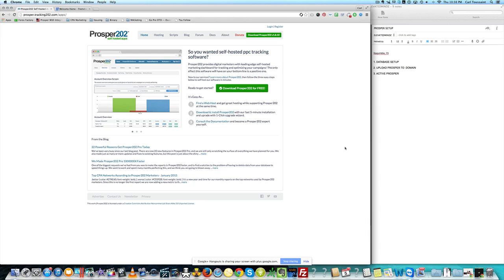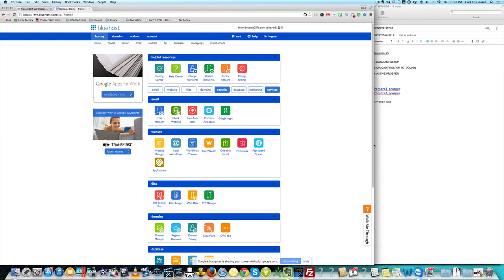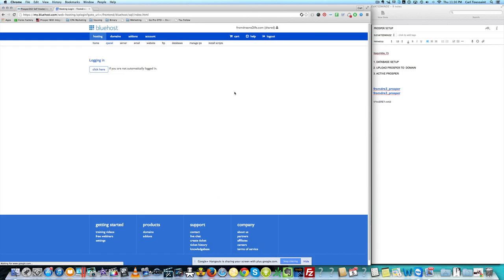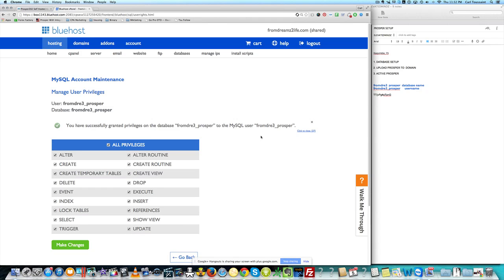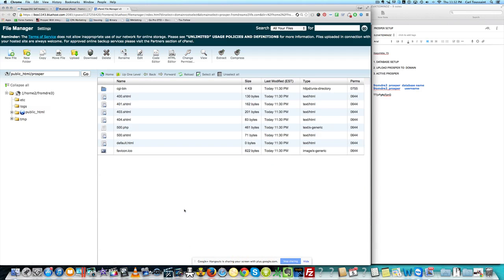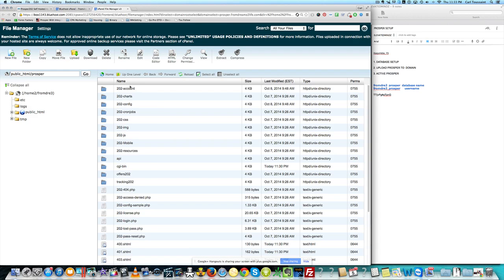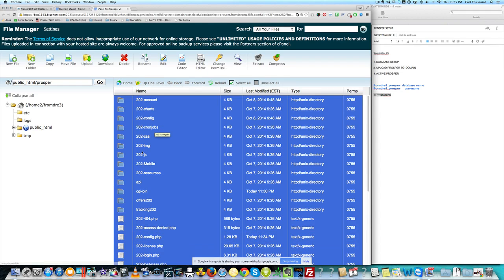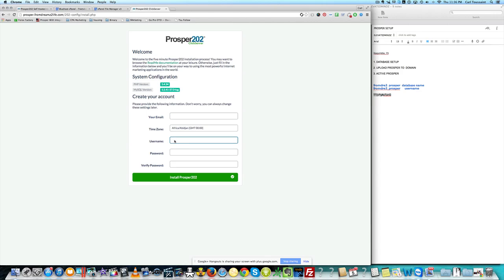HD Prosper202 Installation - How To Install Prosper202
This is a basic video on how to install the tracking software Prosper202 using nothing but cPanel. It's very easy and detailed. If you have any questions or comments, post them below

Basic video on how to install the tracking software Prosper202